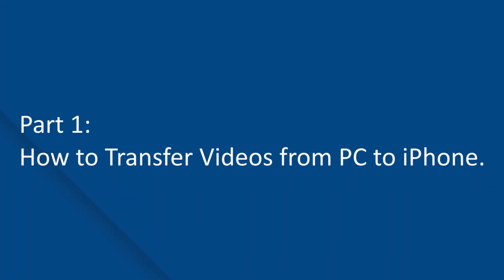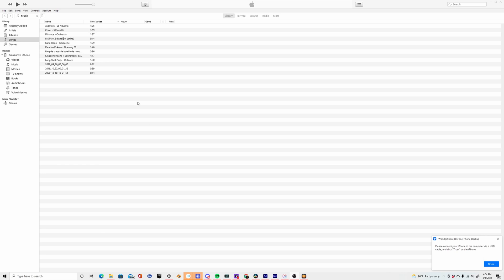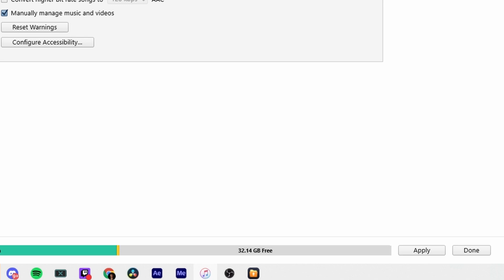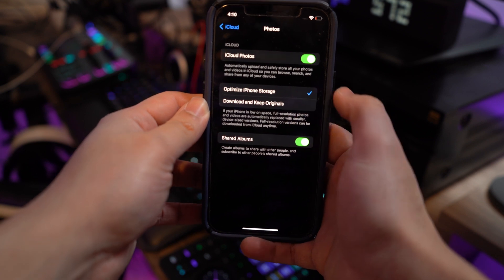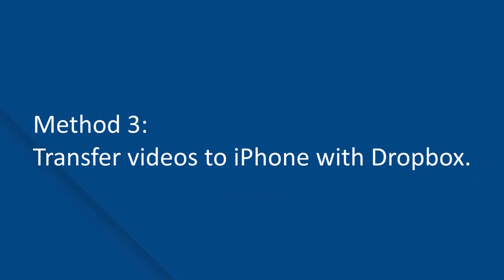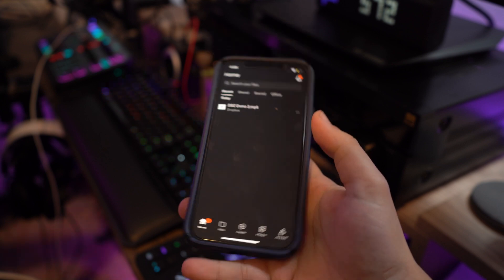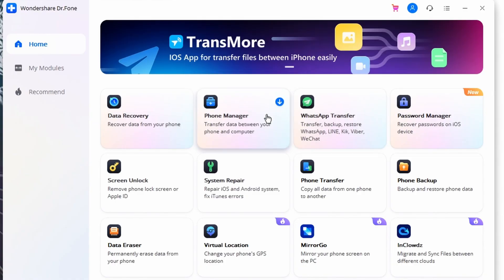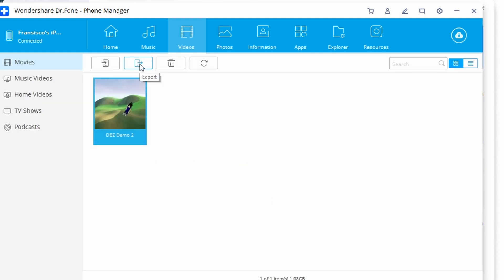How to Transfer Videos from PC to iPhone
Know more methods of how to transfer videos from PC to iPhone easily? [Including iPhone 12]

Videos are one of the precious data types that our devices can have. And it is indeed true that a bigger screen like a PC makes us experience videos better. But iPhone comes as a more portable and convenient option. If you want to know how to transfer videos from PC to iPhone, watch this video till the end and get the solutions.

How to Transfer Videos from PC to iPhone Easily? [Including iPhone 12]

Timestamps:
0:00​ Intr
1:06 Topic: How to Transfer Videos from PC to iPhone Easily? [Including iPhone 12]
1:17 Method 1: Transfer videos to iPhone via iTunes
2:49 Method 2: Copy video to iPhone via iCloud
3:30 Steps of how to copy video to iPhone via iCloud
3:52 Method 3: Transfer videos to iPhone with Dropbox
5:15 Method 4: Best and the Most Efficient way to Transfer Videos from PC to iPhone

Follow the guide to know more methods of how to transfer videos from PC to iPhone easily?